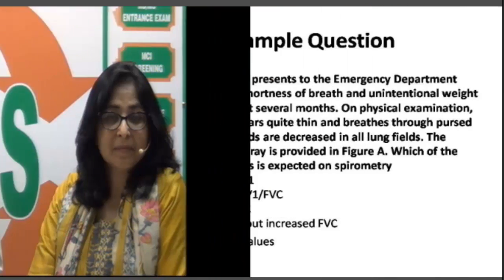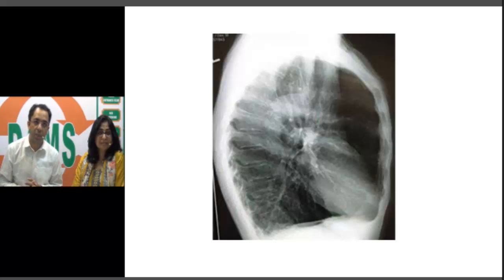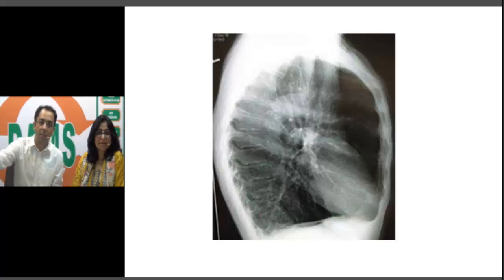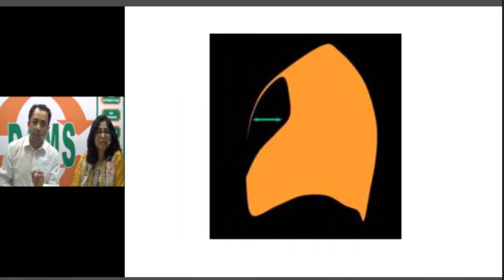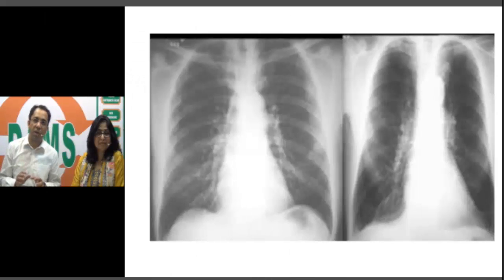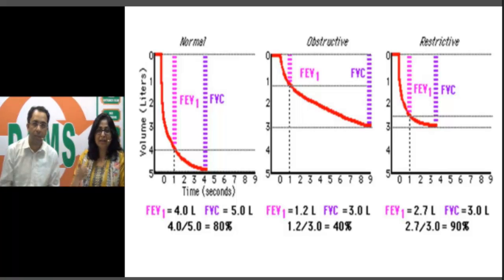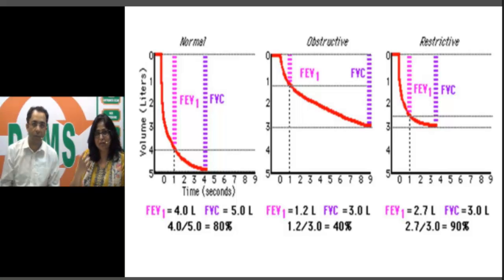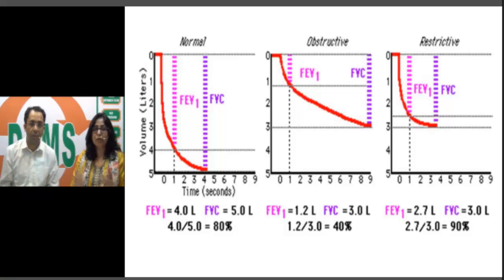DAMS USMLE INTEGRATED SPIROMETRY COPD Radiology Physiology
Dr Sumer Sethi, Radiologist & Dr Anupama , Famous Physiology faculty discussing how to approach Step1 USMLE MCQ